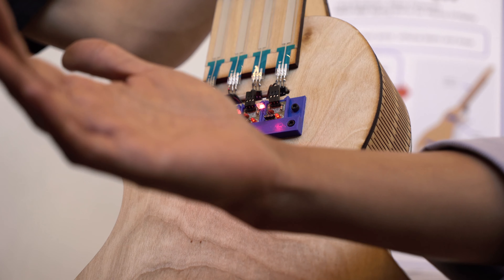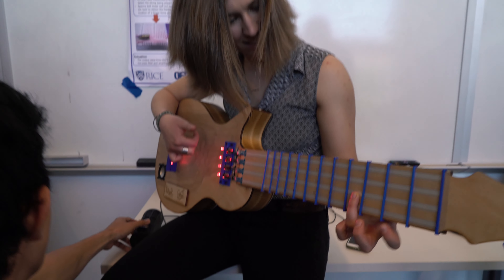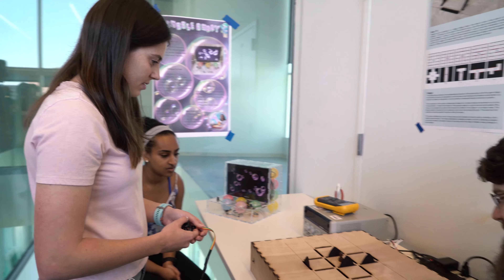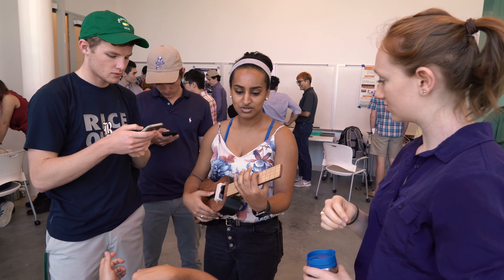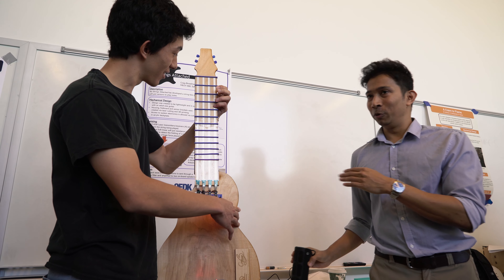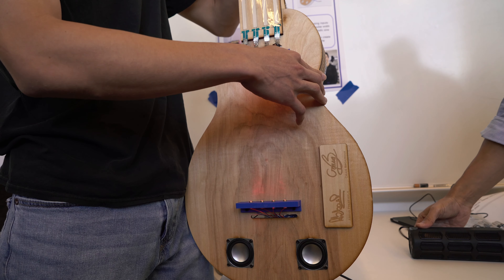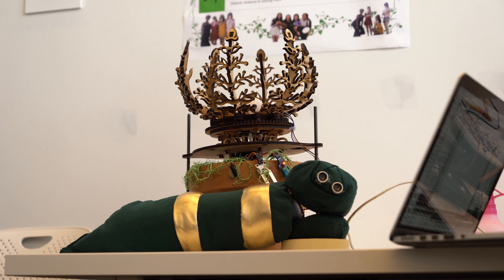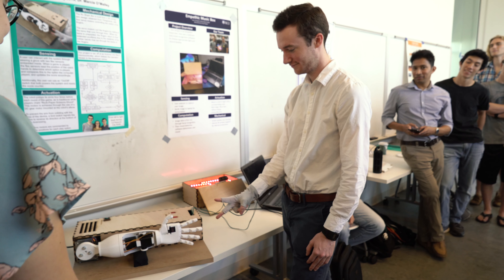A rock-paper-scissors robot, puzzles and a light-triggered guitar wow at mechatronics showcase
Sensors and motors and microprocessors don’t mean much without the spark of an idea to bring them together into something cool. A small gallery at Rice University’s Moody Center for the Arts was full of them recently.